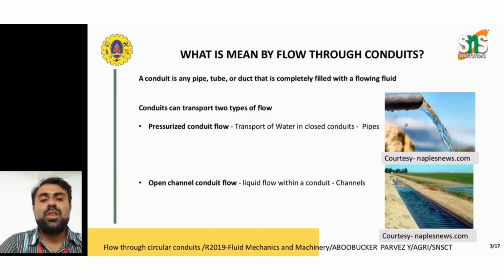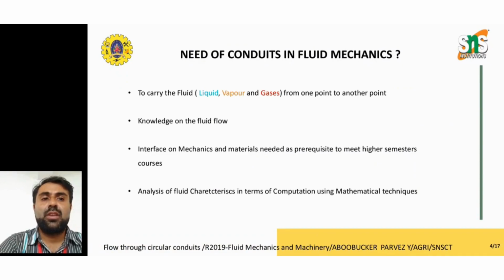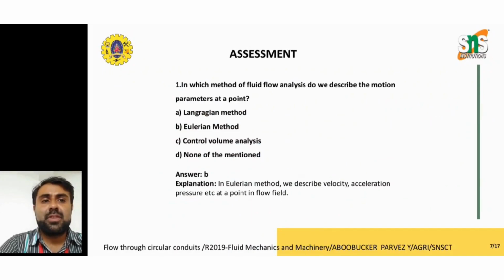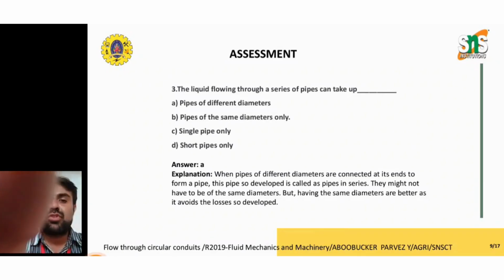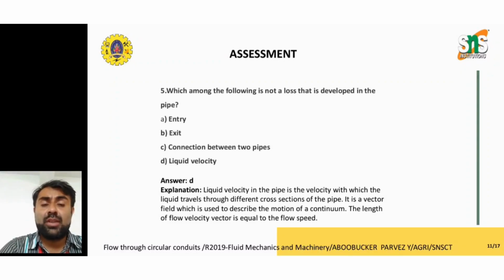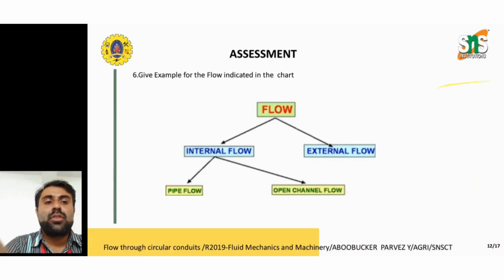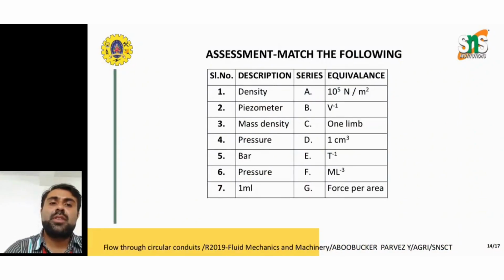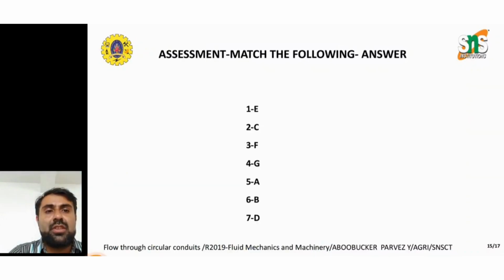Fluid Mechanics and Machinery